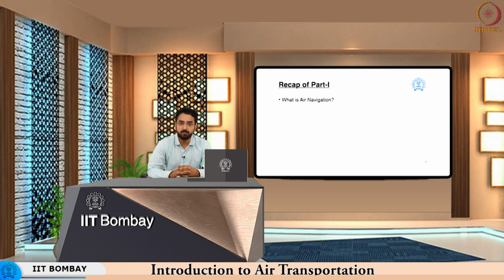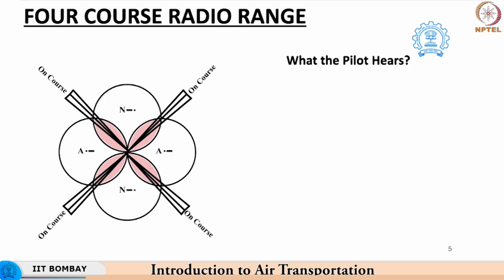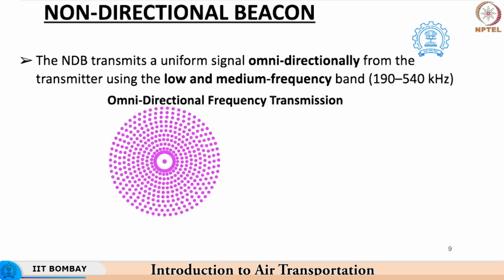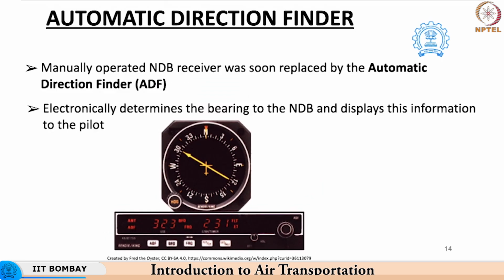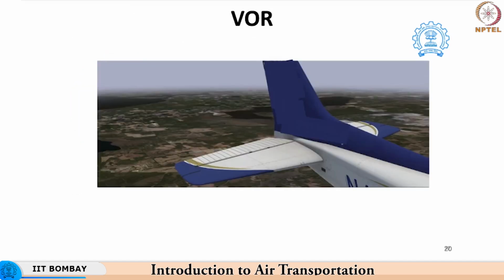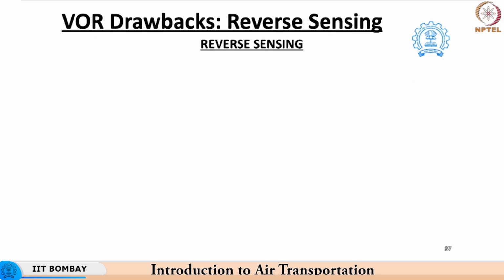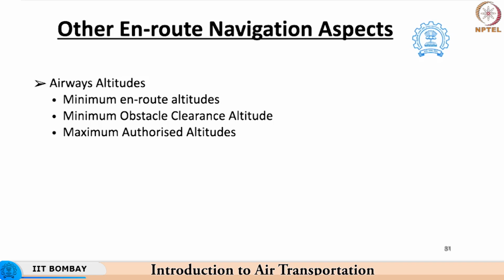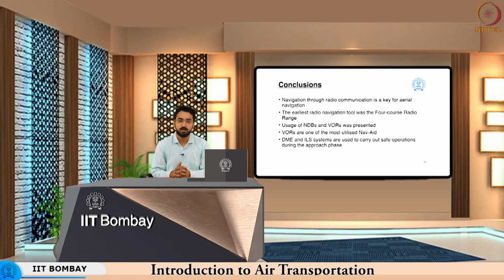Week 8: Lecture 30: Air Navigation Part 2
Lecture 30: Air Navigation Part 2